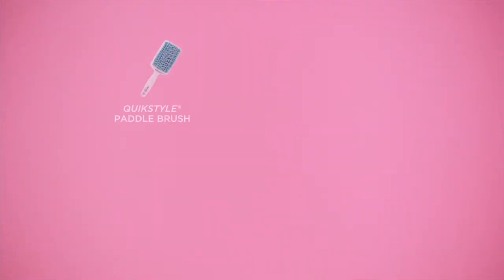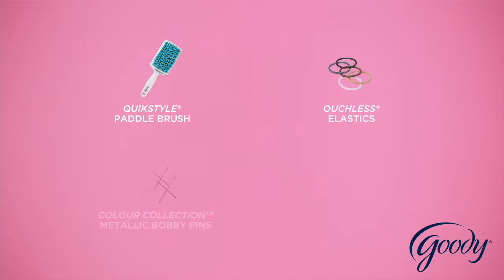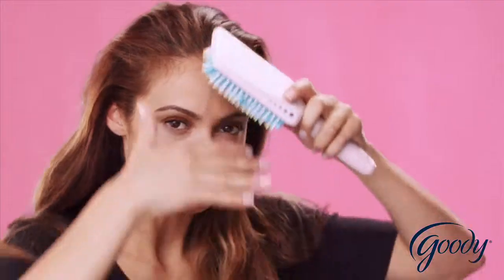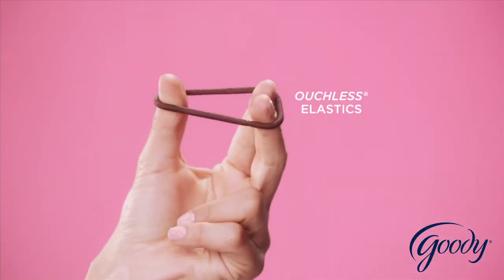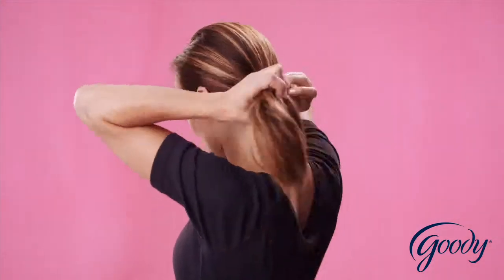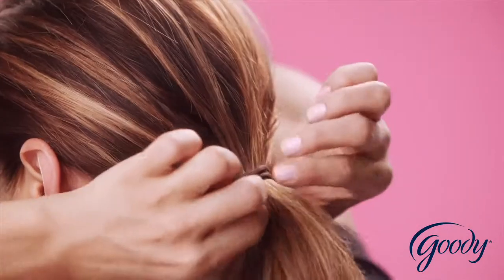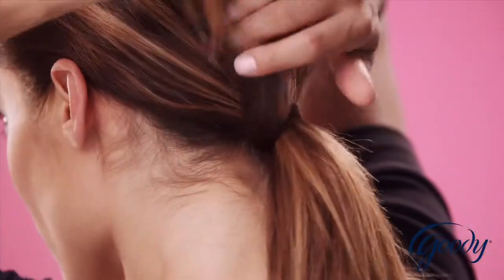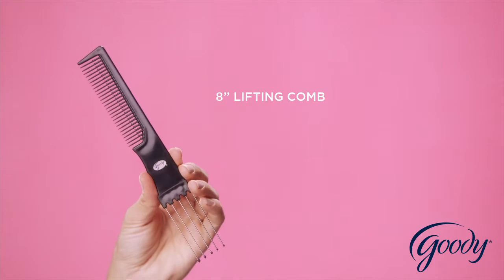The Lo Po by Goody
Try this simple but elegant style today!